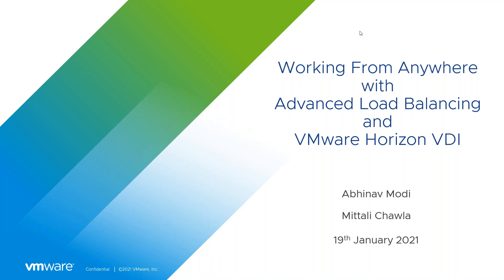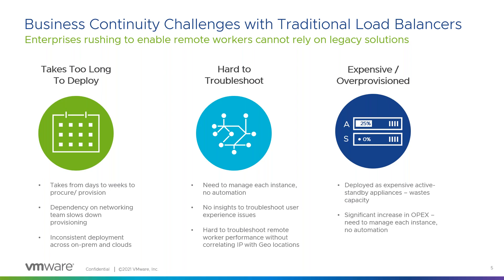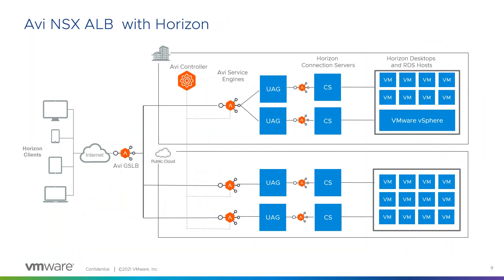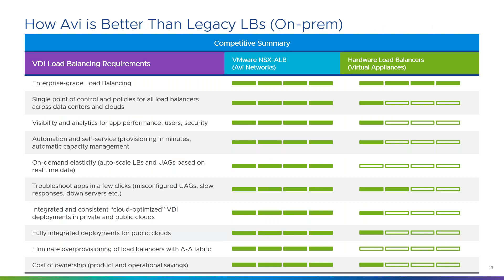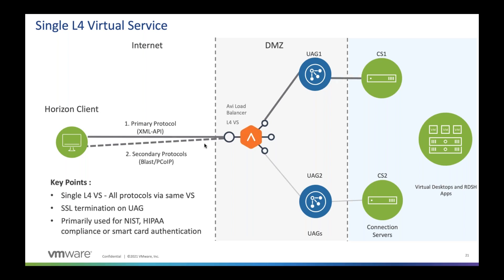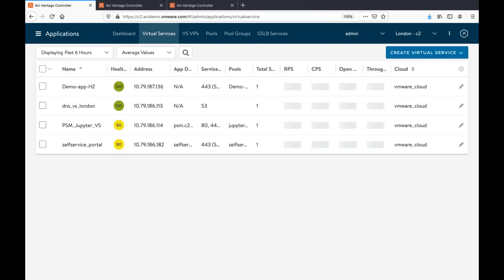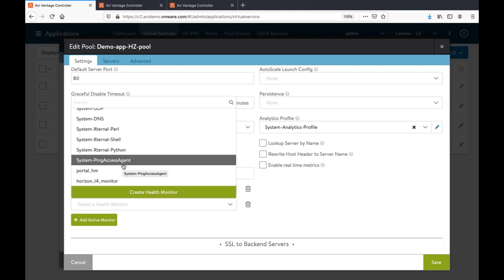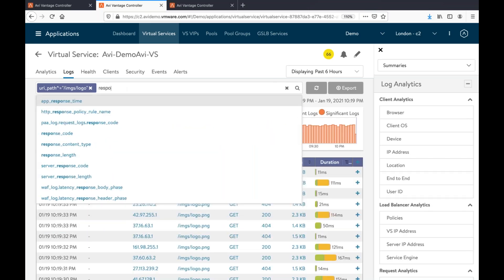Working From Anywhere with Advanced Load Balancing and VMware Horizon VDI